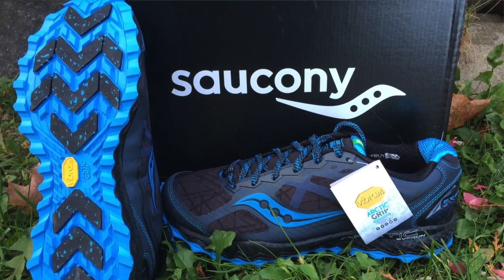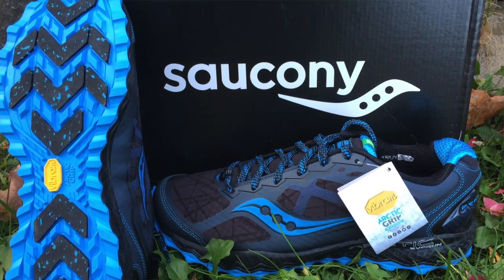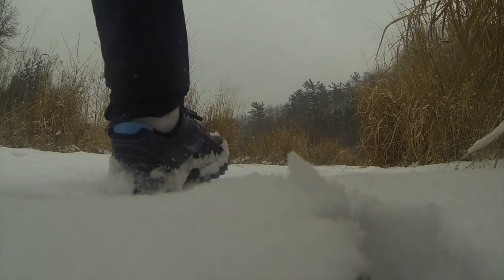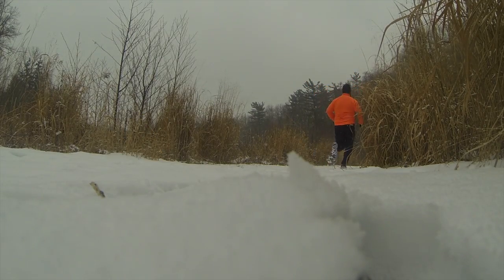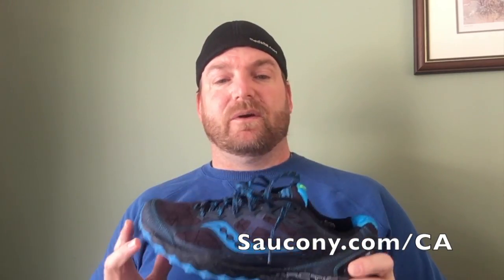Saucony Peregrine 6 ICE+ Tested + Reviewed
Winter running is amazing! The beauty, freshness, and challenge of snow covered roads and trails make it the favourite season for many runners. The risk of slips and falls takes away from the fun.

Saucony has taken their popular Peregrine trail shoe and beefed it up for winter conditions with the new Peregrine 6 ICE+.

The water resistant upper, rock plate, and specially designed outsole for traction and shedding snow and ice man for a shoe that performs exactly as it is meant to, making winter running even more stable and enjoyable.

If you're new to Saucony or used to shoes with a larger heel to toe drop be prepared that the 4mm drop and well cushioned midsole could add some strain to your calves if you heel strike and lack flexibility.

or your local running retailer. And look for Get Out There on the web, twitter, Facebook, Instagram, and Pinterest.